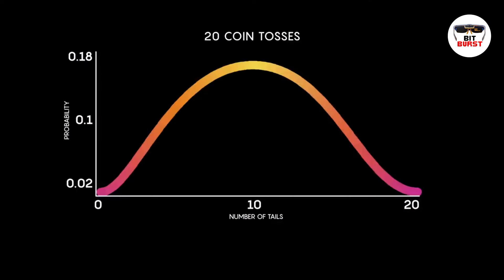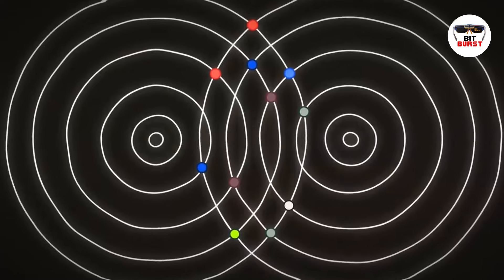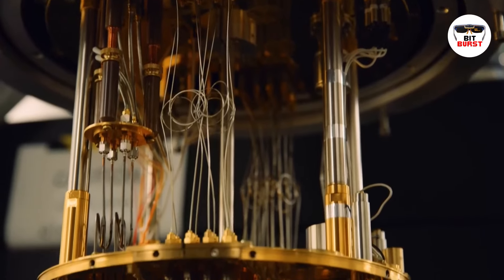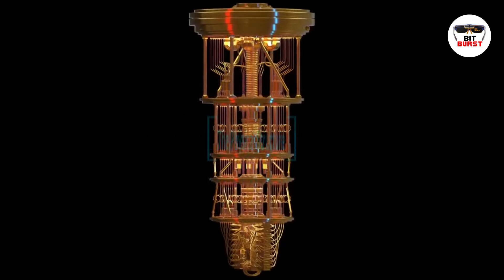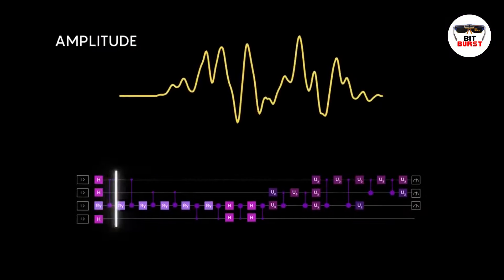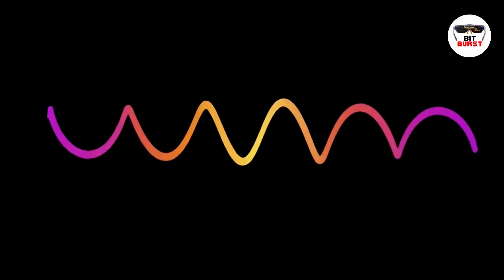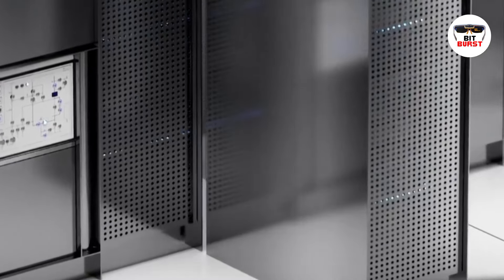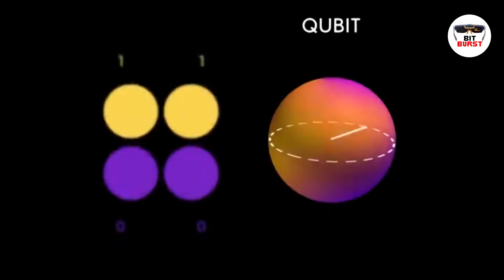The Quantum Revolution: A Groundbreaking Tour Inside a Quantum Computer!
Welcome to another episode of Bit Burst, where we explore the cutting-edge world of technology and innovation. In today's episode, we're taking you on an exclusive journey inside a quantum computer.

Quantum computing is a rapidly advancing field that's set to revolutionize how we process information. But what exactly is a quantum computer, and how does it operate? We'll break down its components for a closer look, explaining the core principles of quantum computing: qubits, superposition, and entanglement.

We'll also explore the physical structure of a quantum computer, from the quantum chip that houses the qubits to the dilution refrigerator that cools the chip to temperatures just a fraction of a degree above absolute zero. We'll discuss how qubits are manipulated using precise microwave pulses and the unique challenges that come with maintaining qubit coherence and error correction.

Despite the challenges, the potential of quantum computing is truly astounding. It could revolutionize various fields, from material and drug design to optimization of complex systems and cybersecurity. As we continue to unlock the secrets of the quantum world, we edge closer to a future where the impossible becomes possible.

Join us as we delve into the fascinating world of quantum computing. Let us know your thoughts on quantum computing in the comments section.